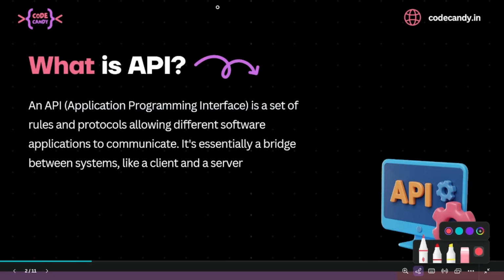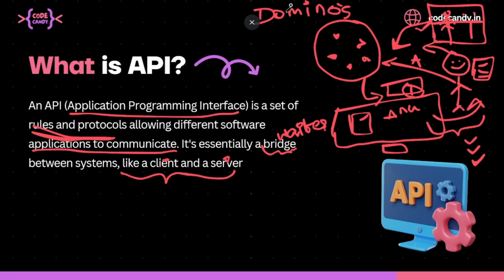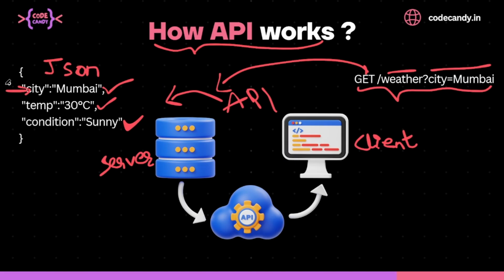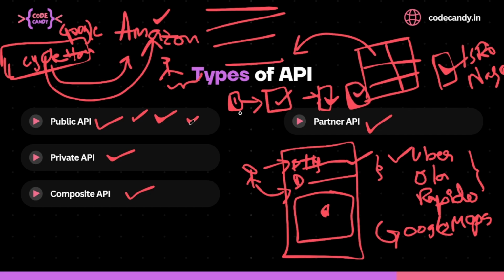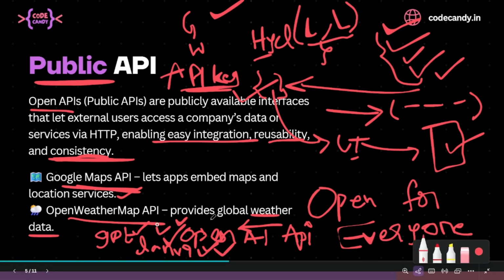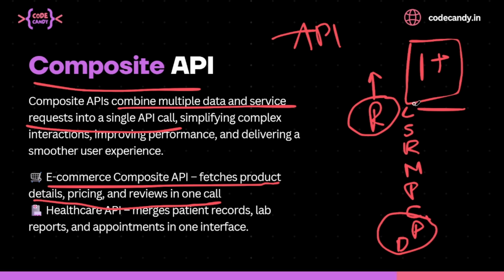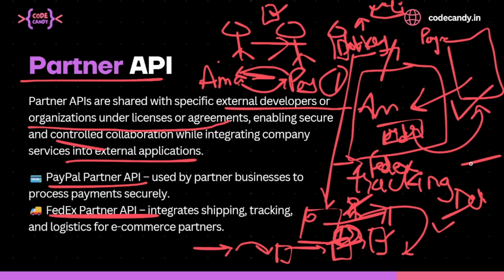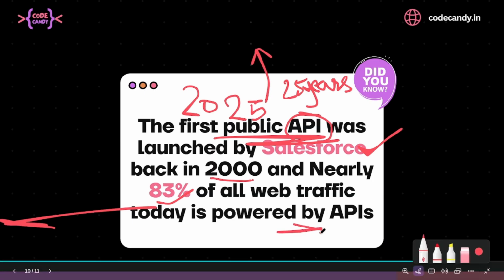⚡API Explained | How APIs Work & Types of API (Public, Private, Composite, Partner) | Code Candy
APIs power the modern web, apps, and digital products we use every day. In this video by Code Candy, we explain how APIs work and break down the different types of APIs so you can understand their role in building scalable applications.

📌 Timestamps – Jump to Your Topic:
10:00 How API Works? – Understanding the basics
14:00 Types of API – Overview of API categories
21:00 Public API – Open APIs for developers & businesses
26:00 Private API – Internal use within organizations
30:00 Composite API – Combining multiple APIs for efficiency
34:00 Partner API – Shared APIs for business collaborations

💡 By the end of this video, you’ll clearly understand what APIs are, how they work, and which type fits your project.

🔥 About Code Candy
At Code Candy, we help startups & enterprises bring bold ideas to life with:

🚀 MVP Development – Fast, scalable solutions for startups

💻 Web & Mobile App Development – Custom websites, iOS & Android apps

🎨 UI/UX Design & Prototyping – Wireframes, user flows & interactive prototypes

🎯 Digital Marketing & SEO – Grow your brand & generate leads

🖌️ Brand Identity & Visual Design – Logos, brand guidelines & creative assets

📊 Data Analytics & AI Integration – Predictive analytics & automation

✍️ Content Strategy & Copywriting – SEO blogs, website copy & storytelling

👉 Ready to launch your idea? Book a FREE consultation with Code Candy today and bring your digital product to life!